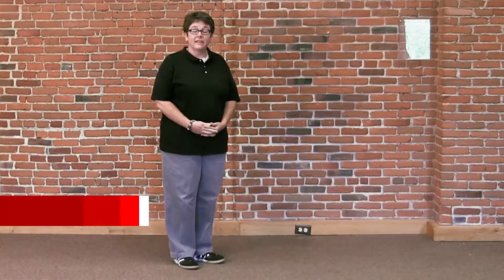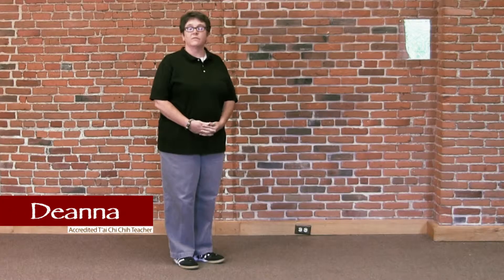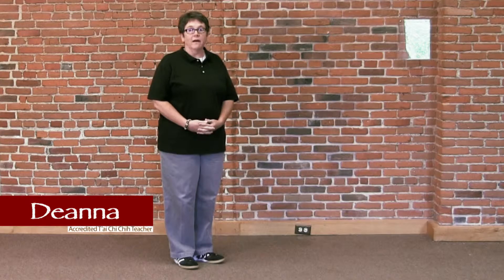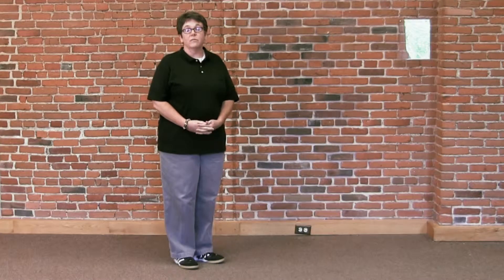T'ai Chi Chih teachers: Deanna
T'ai Chi Chih: Deanna, Accredited TCC Teacher